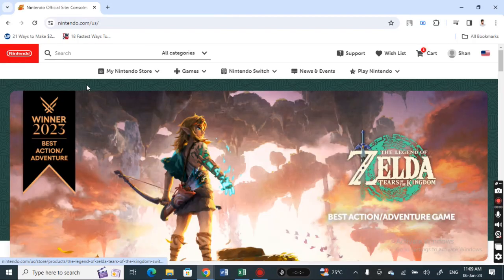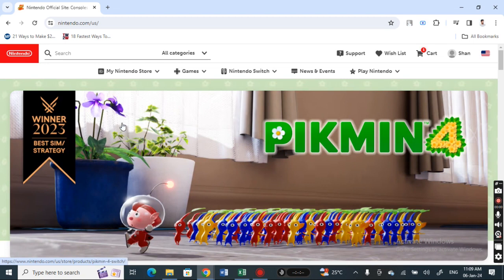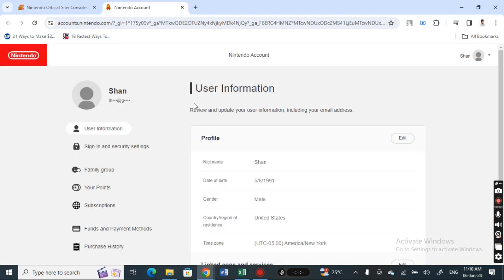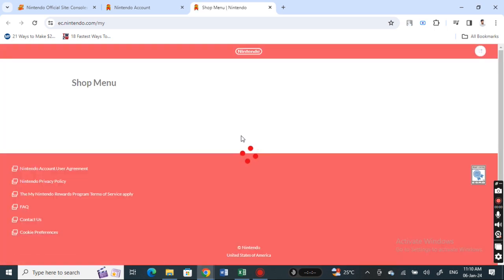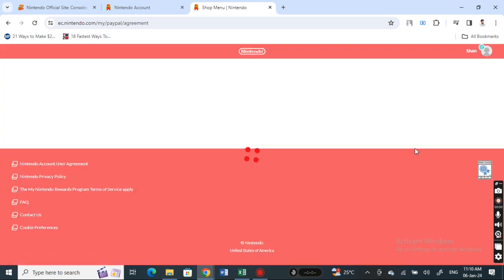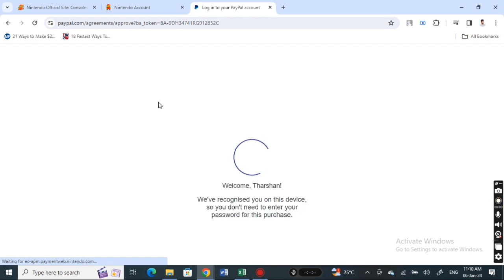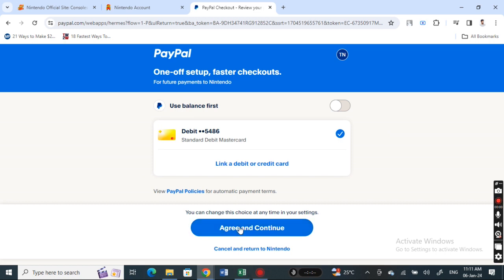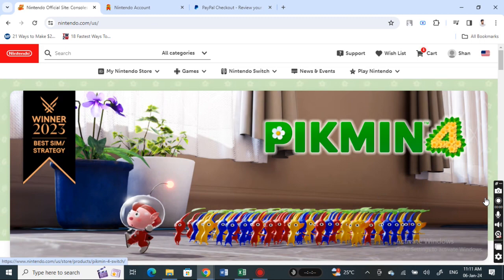How to pay with PayPal on Nintendo switch Eshop (Best Method)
In this video, we'll show you the best method for paying with PayPal on the Nintendo Switch eShop. No more struggling with adding funds or using credit cards - this is the easiest and most efficient way to make purchases on the eShop with PayPal! Watch now to simplify your Nintendo Switch shopping experience.